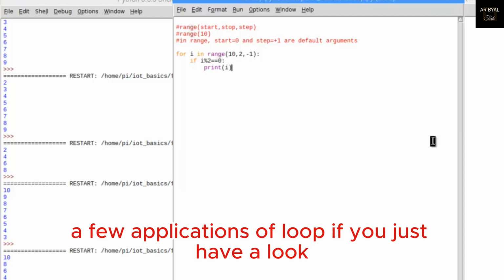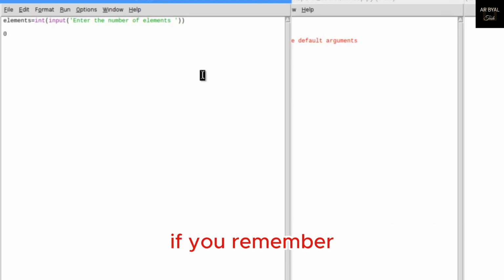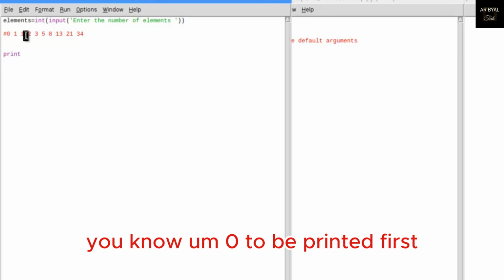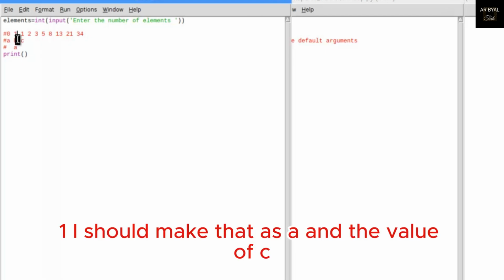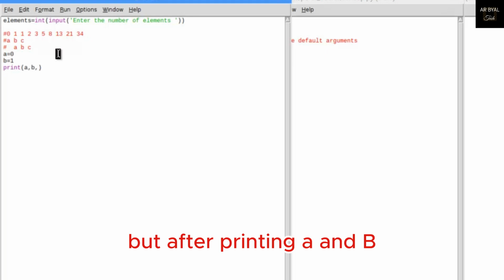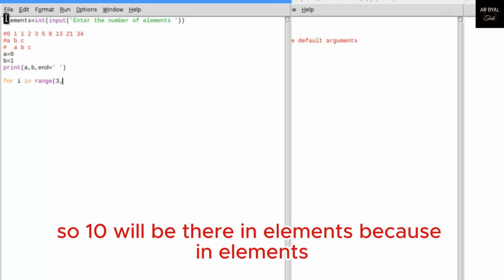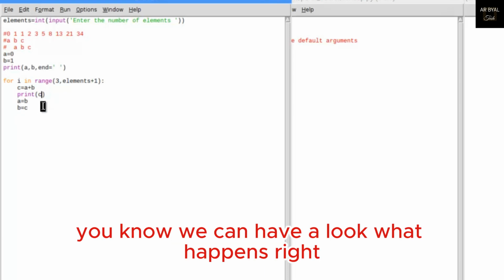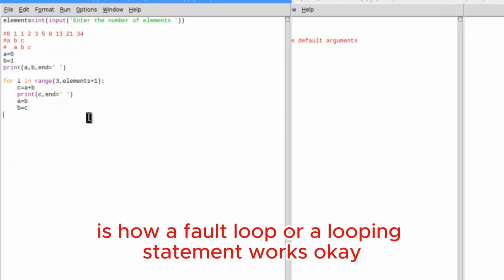IoT for Beginner - EP 22 (New File in Application)